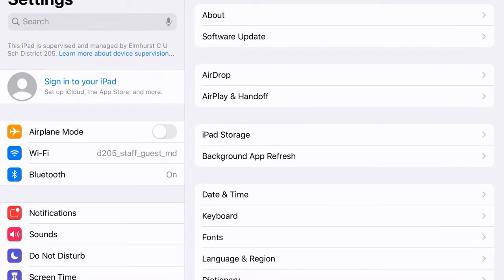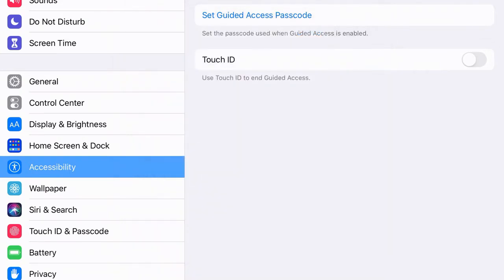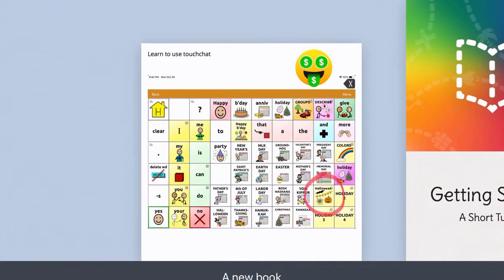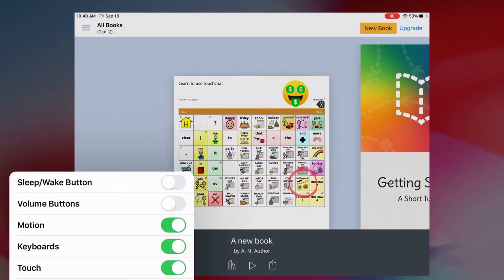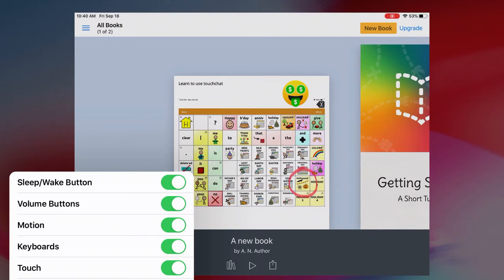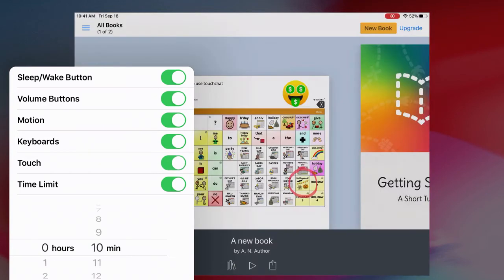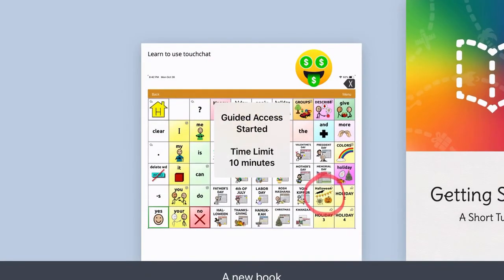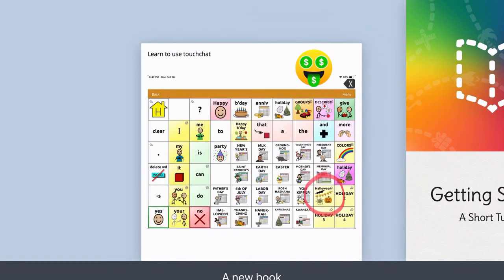Enabling Guided Access on your iPad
Learn how to set up and begin using Guided Access to "lock" your students into a desired app.